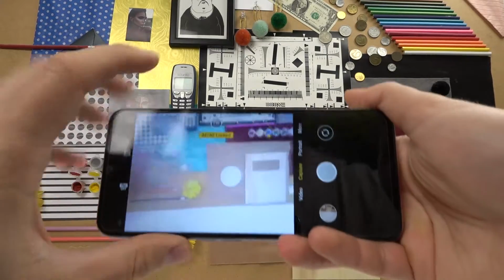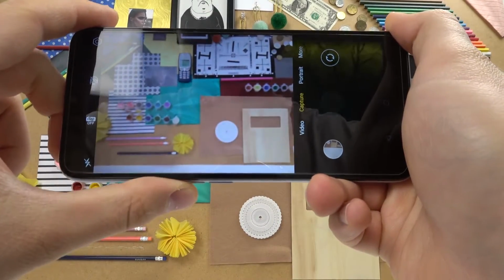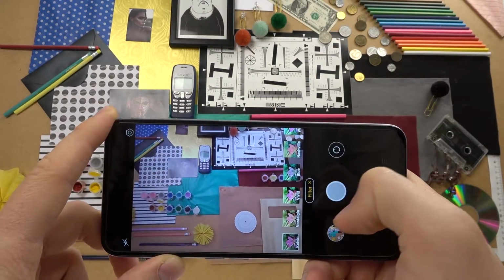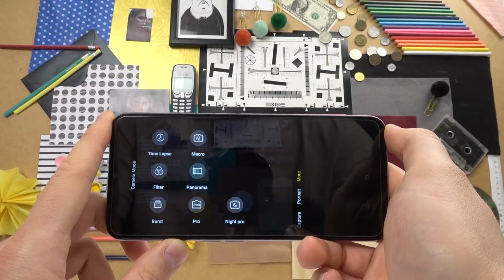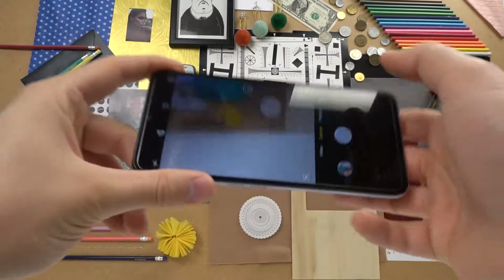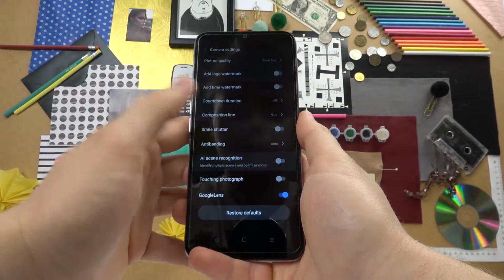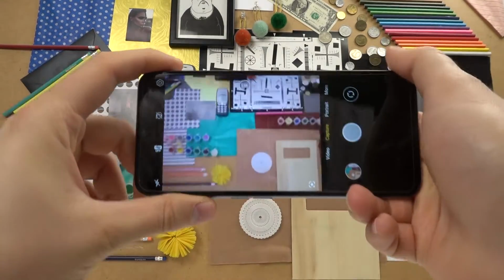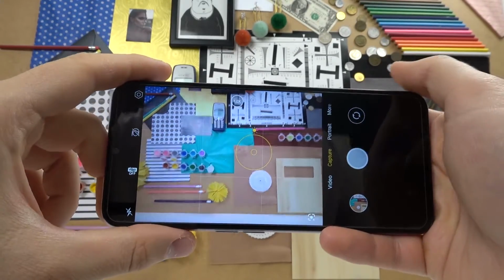REALME C31 Camera Tricks & Tips | Hidden Camera Feature & Hacks to Take Great Photos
Learn more information about REALME C31:
In this video, we will review the camera of the REALME C31 and what are the best tricks it has. We will share numerous rips for the camera of the REALME C31, so we can promise that after watching this video you will use the camera of your device to its full and complete potential. Please enjoy!

How to use a camera on REALME C31? What are the best features of the camera of the REALME C31? How to use the camera of REALME C31 like a pro?